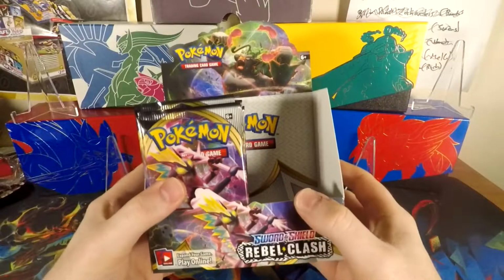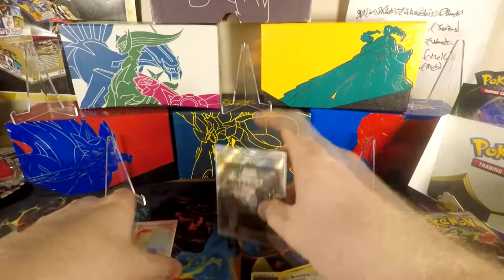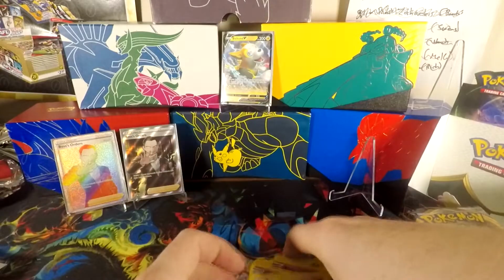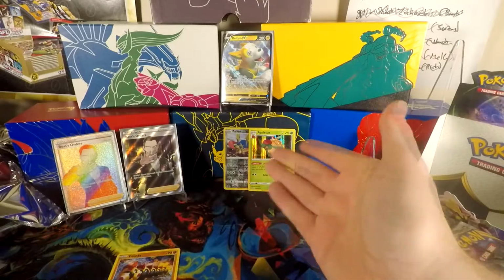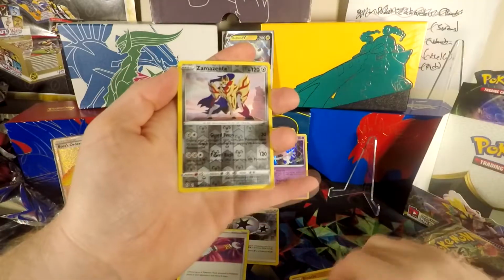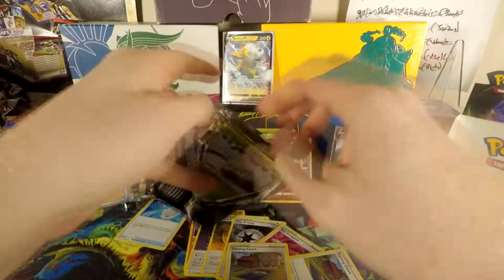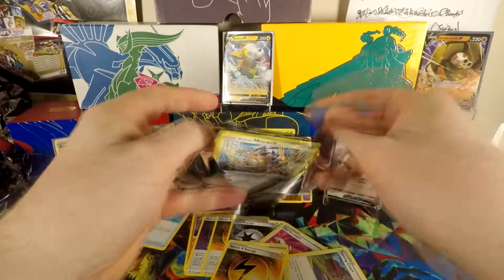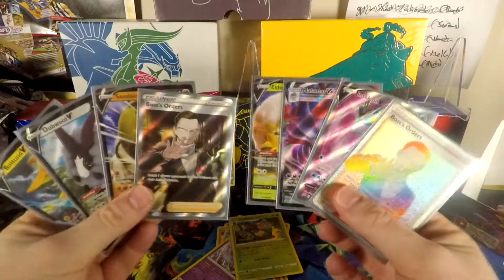Opening Pokemon Rebel Clash Booster box - PART 2 - Time for trouble. Make it double HUGE DOUBLE PULL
Part 2 is here and after an AMAZING first half of the booster box. WOW!! How does this box keep on producing!!

As Jessie and James said...
"Prepare for touble...and make it DOUBLE!"
  But nothing could have prepared me for this Team Rocket related double up!

WHAT A PULL!!!

Enjoy! :D